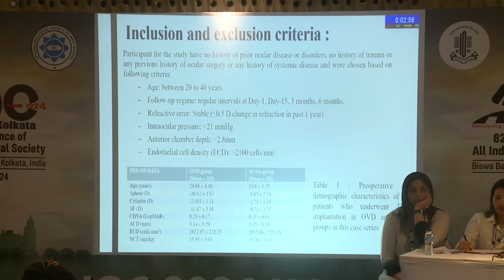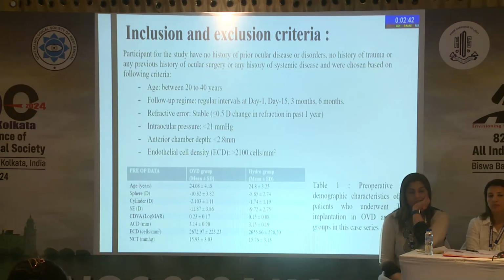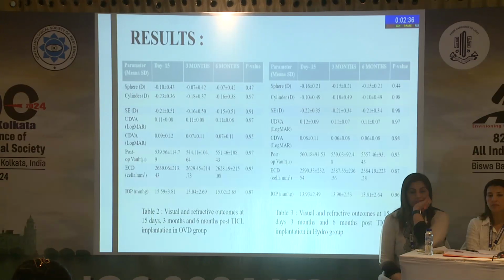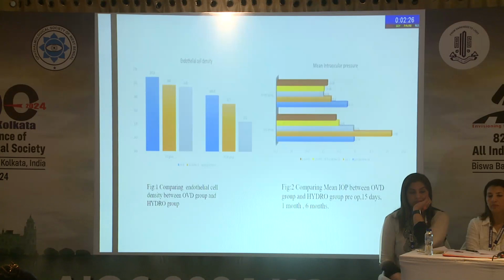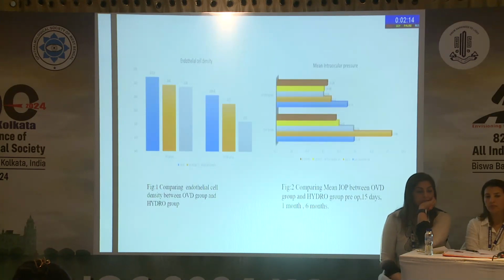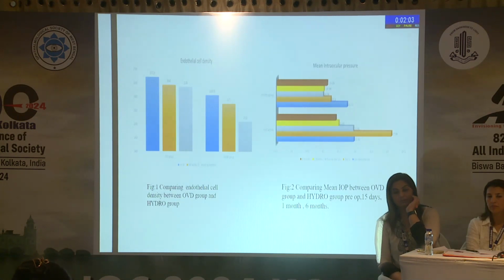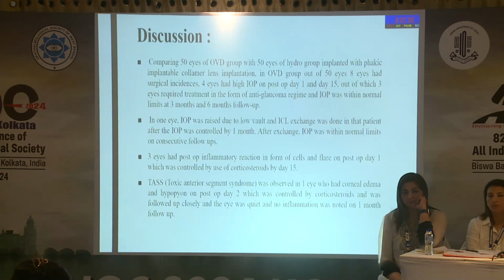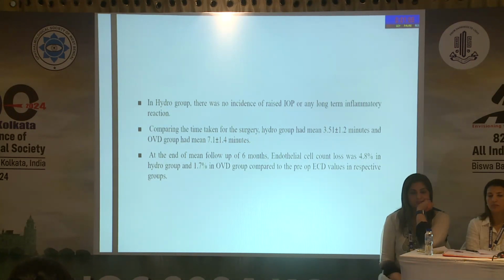AIOC2024 Free Paper Refractive Surgery II FP2423 Comparison of efficacy of phakic implantabl